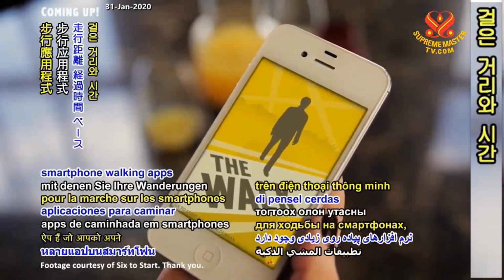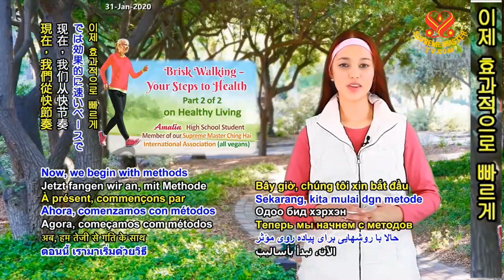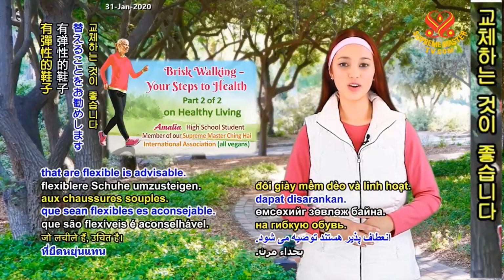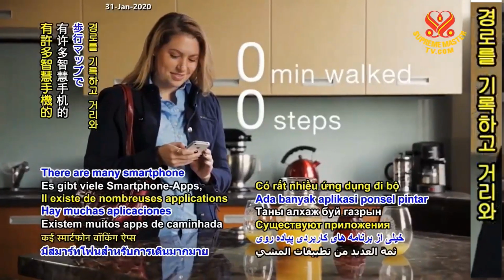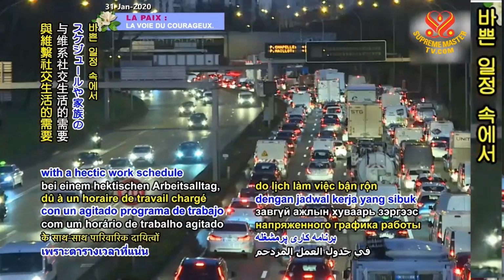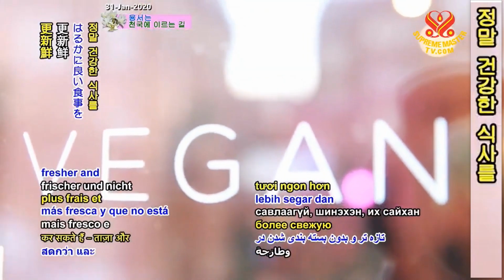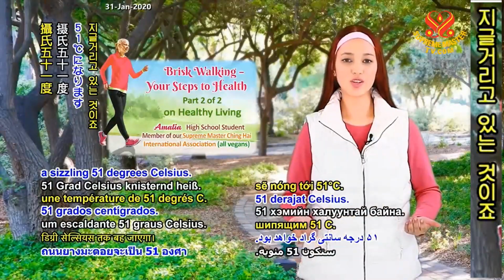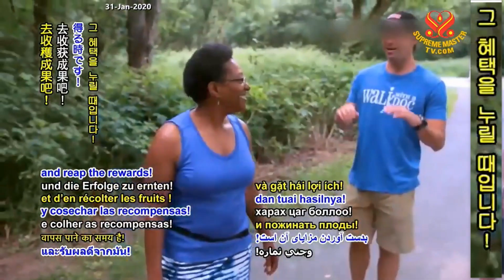2부-브리스크 워킹 - 건강한 발걸음 Brisk Walking – Your Steps to Health, P2/2